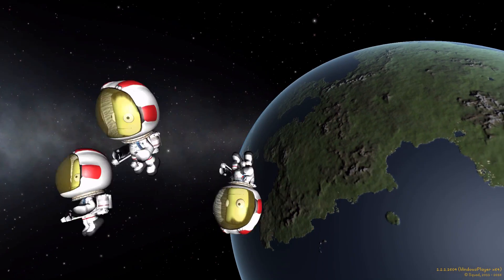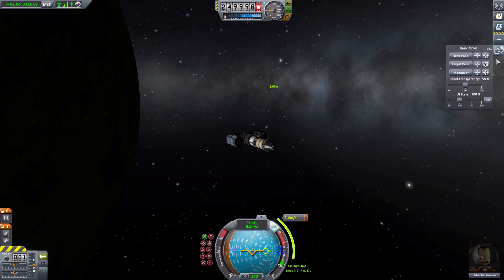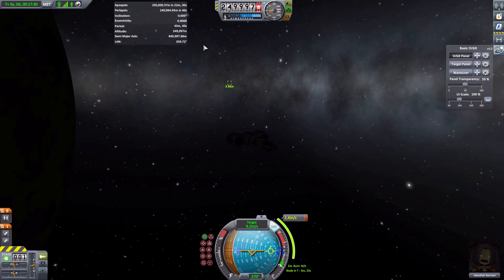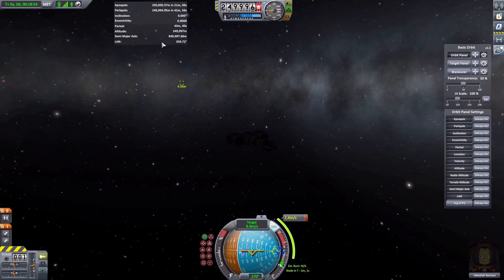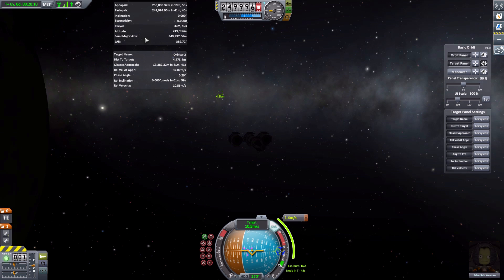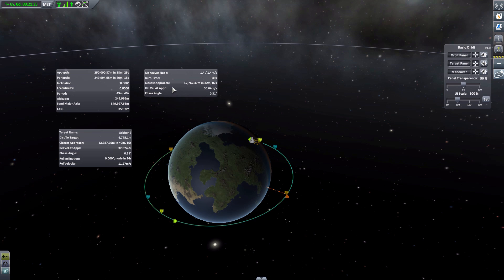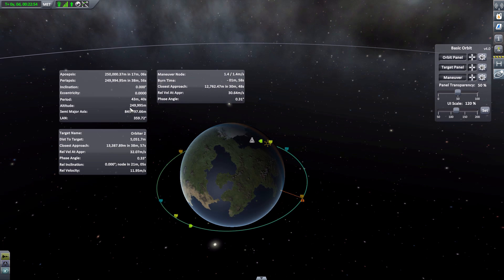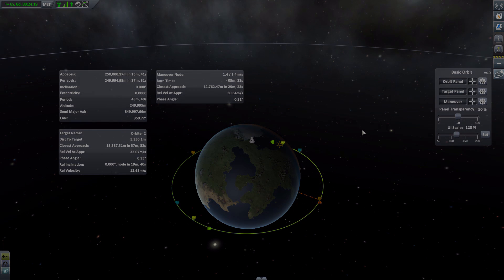KSP Mods - Basic Orbit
In this episode I mess around with the Basic Orbit mod which adds into the game a handy information panel system to show you what you need to know about different portions of your flight.